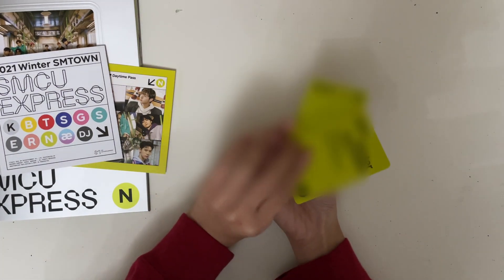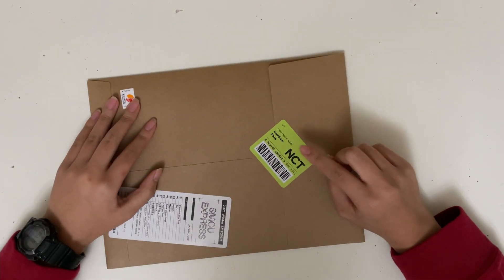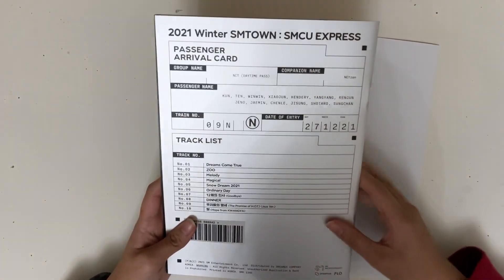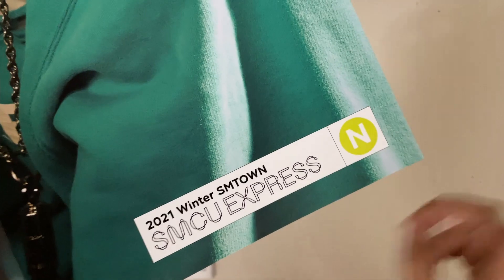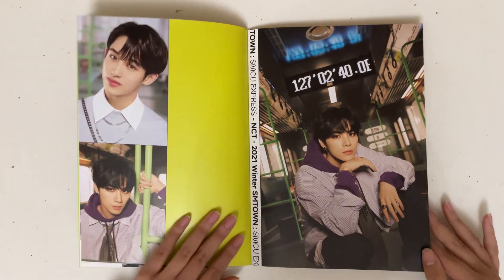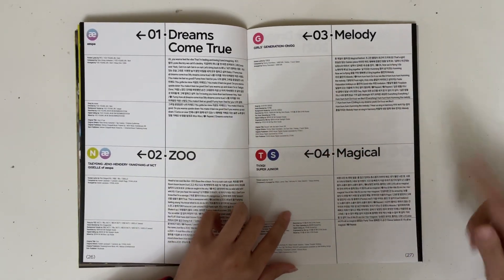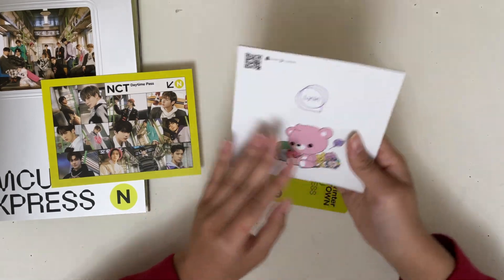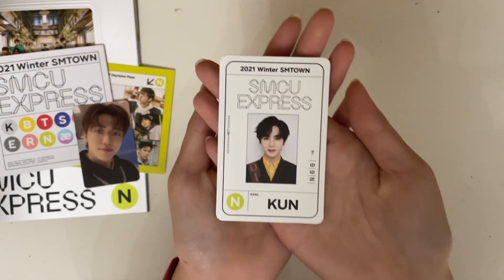unboxing smtown smcu express album | daytime pass version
hehe i wanted to get this uploaded as soon as possible so here it is! if there are any sm or nct fans out there, lets empty our wallets together :D (jk we will spend our money wisely...)

☻ supplies
bullet journal
journal cover
journal pages
black ink pen: Pilot G-2 Black Pen 0.38

✿ filming
recording: iPhone 12
editing: DaVinci Resolve
thumbnail: Procreate

alternative title: the only reaction i have in the video is "this is cool" :D